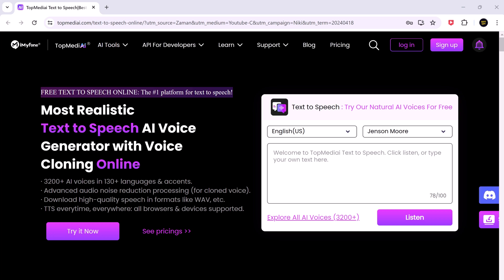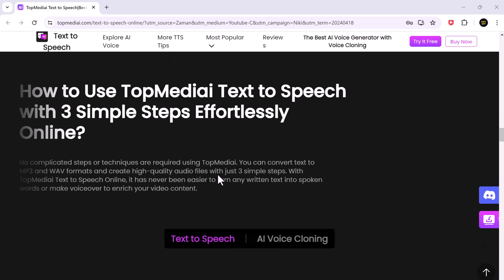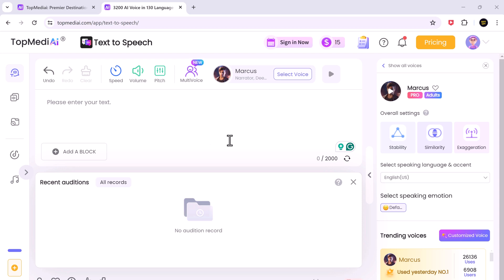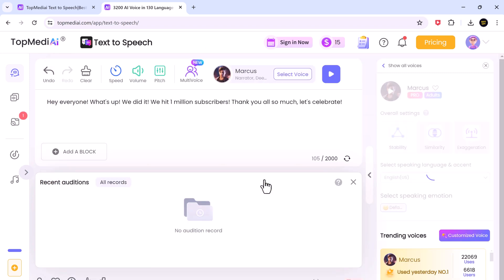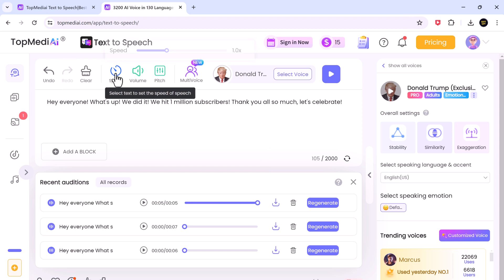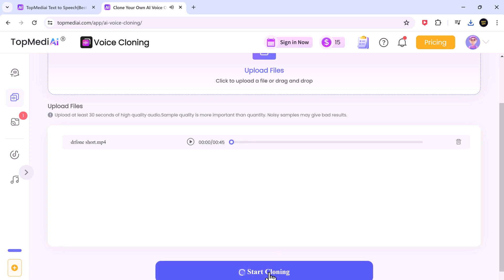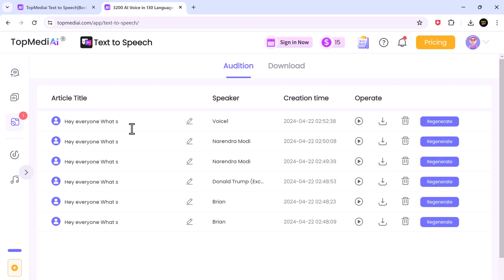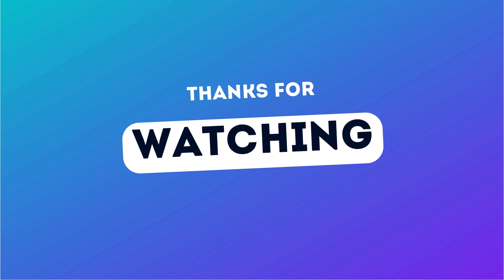Best Text-to-Speech Software for PC 2025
Discover the ultimate online text-to-speech tool for PC in 2025! This video showcases a cutting-edge software that transforms your text into lifelike, natural-sounding audio. Perfect for audiobooks, presentations, and accessibility solutions, our in-depth review covers its top features, ease of use, and exceptional voice quality. Experience how advanced AI technology can bring your content to life—watch now to learn more!